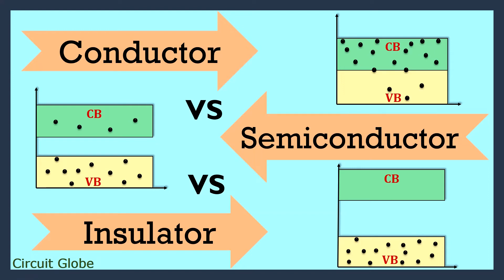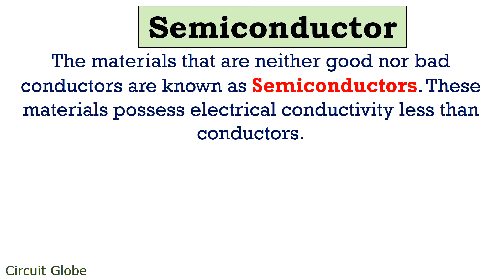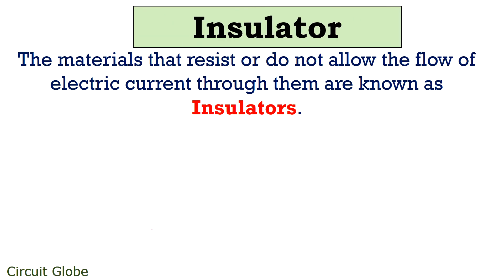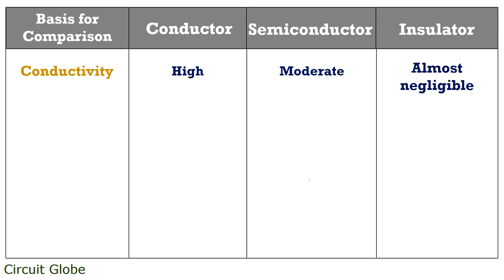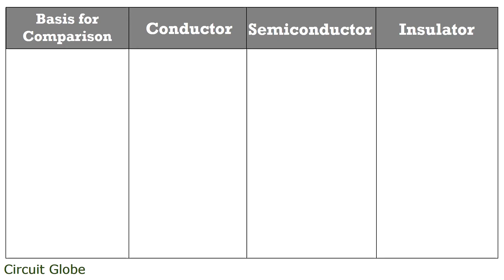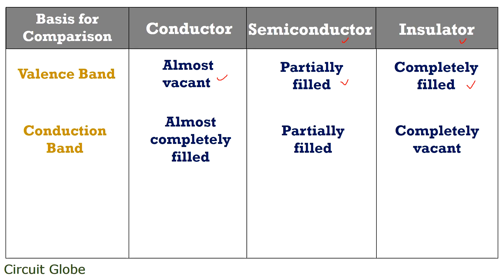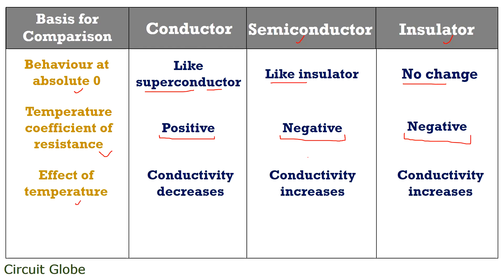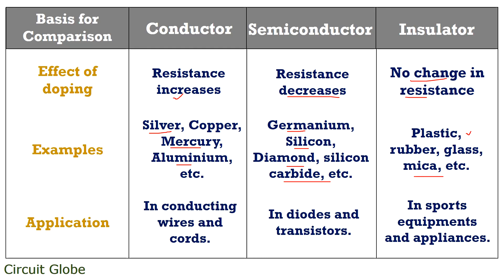Conductor Vs Semiconductor Vs Insulator: Definition and Difference Between them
In this video, we have explained the differences between Conductor, Semiconductor and Insulator. Along with this, the video explains conductor, semiconductor and insulator with their basic definition and energy band diagram.

In addition, here you will see the difference between conductor, semiconductor and insulator using comparison chart and the examples of each type of materials are given here.